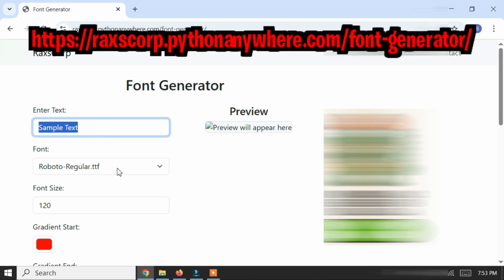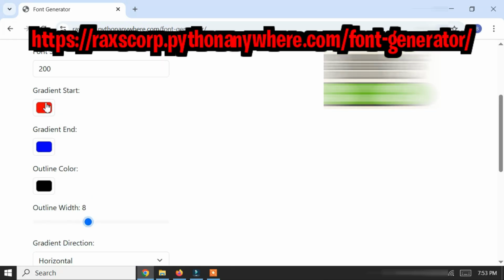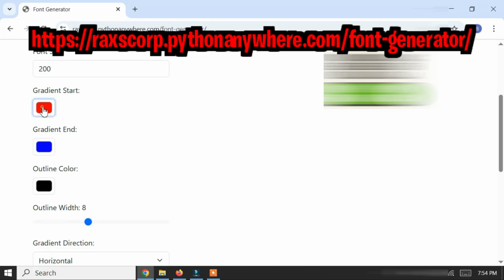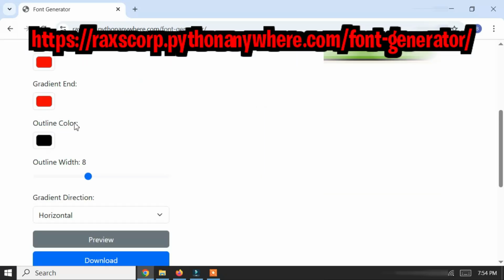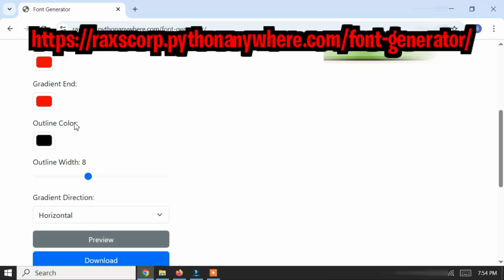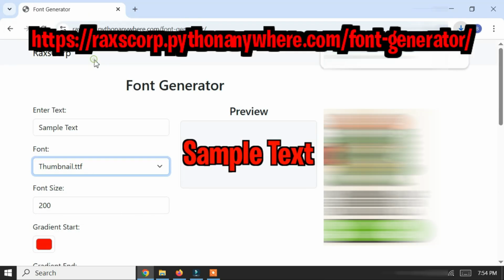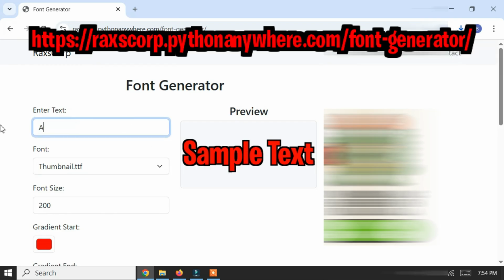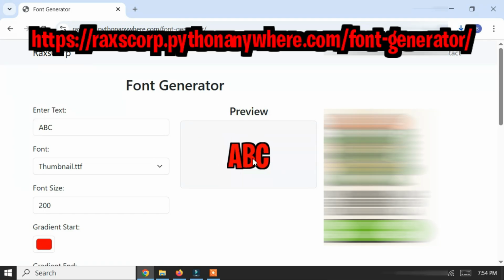How to Make Amazing Text for Thumbnail - Best Font for Thumbnail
🎨 Create Stunning Thumbnail Texts in Seconds!
Looking for free design templates and the best text effects to make your YouTube thumbnails stand out? With RaxscorpThumbnail Text Maker Tool, you can easily design eye-catching thumbnail texts using the latest 2021 design trends and clean design styles.

🚀 Whether you’re a gaming YouTuber, content creator, or designer, our tool helps you craft the best thumbnail fonts, amazing text effects, and layer style effects that instantly grab attention and boost clicks.

💡 In this video, we’ll cover:

How to create clean designs that follow new 2021 design trends

How to use 2021 text effects and text variations for eye-catching results

A quick case study on how great text design increases thumbnail engagement

Tips on how to get people to click on your thumbnail

✨ Why choose Raxscorp?
Raxscorp thumbnail text tool or font generation tool offers an intuitive platform with free design templates and the best thumbnail effects designed for creators who want to stay ahead of 2021 trends.

👉 Try Raxscorp font generator now and make your thumbnails look professional, modern, and clickable!

Would you like me to make this sound more casual and creator-friendly (for a YouTube audience), or more professional and product-focused (for a marketing video or ad)?